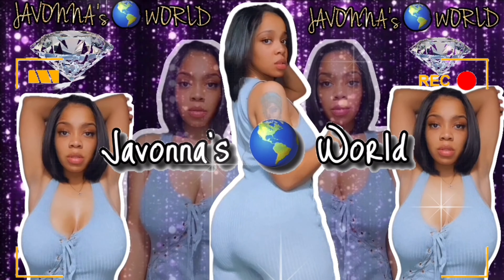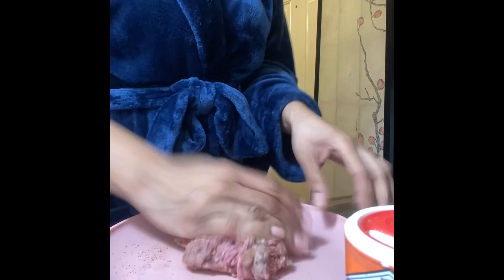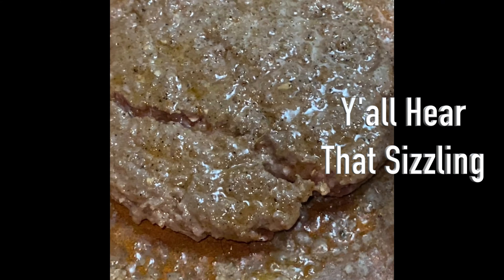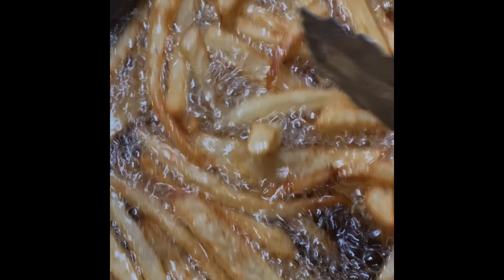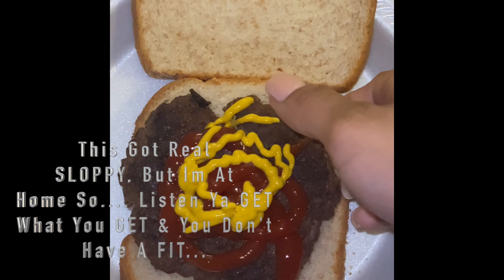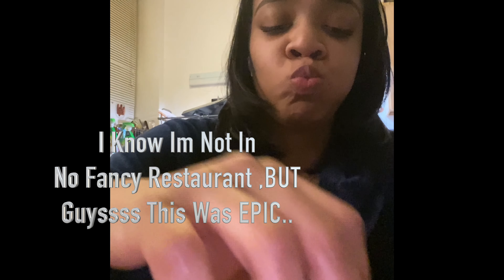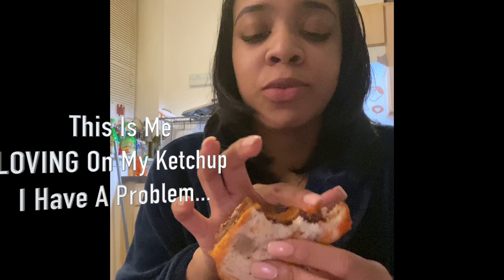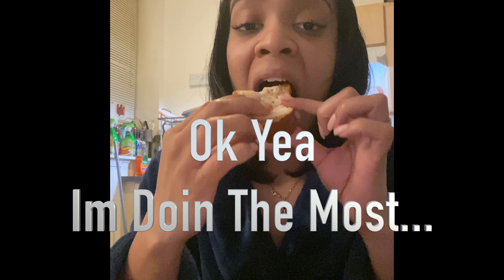Burgers & Fries !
Hey Guys, I Got Hungry & Made Myself Something Homemade. I Hope You Enjoy This. & I Know Im Not In No Restaurant, But I Cook Good Too LOL & I Love Trying Out Things @ Home Anyways So Yea Lets Get Into This. Follow My Social Media Accounts Too...